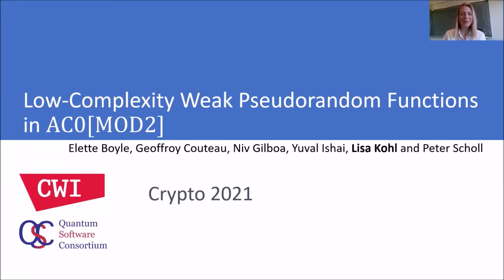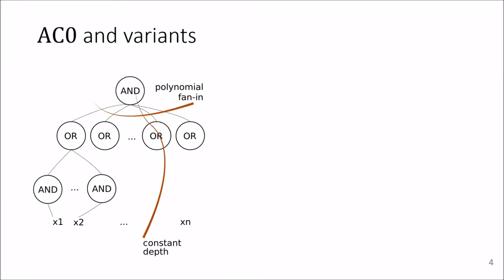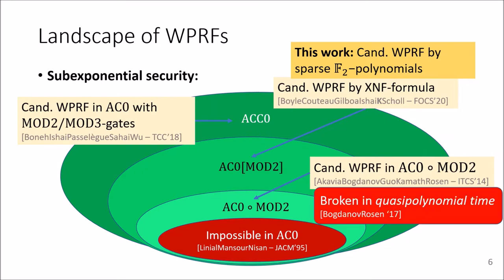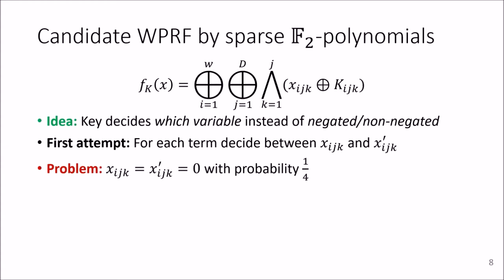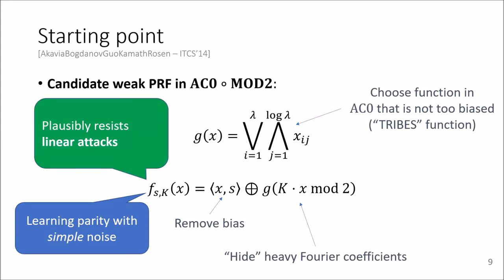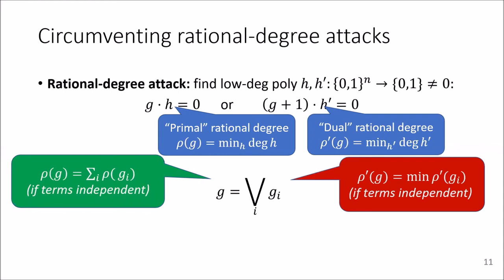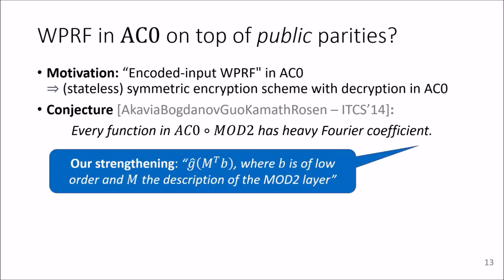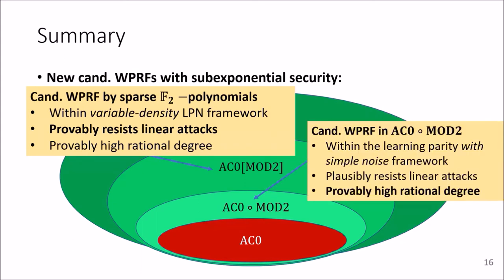Low-Complexity Weak Pseudorandom Functions in AC0[MOD2]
Paper by Elette Boyle, Geoffroy Couteau, Niv Gilboa, Yuval Ishai, Lisa Kohl, Peter Scholl presented at Crypto 2021